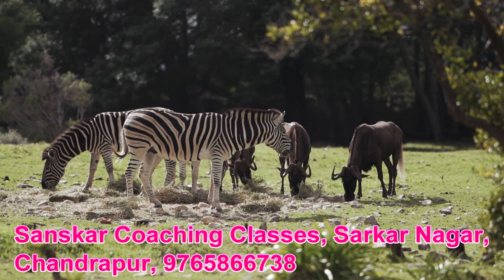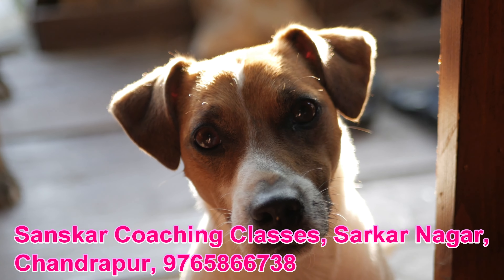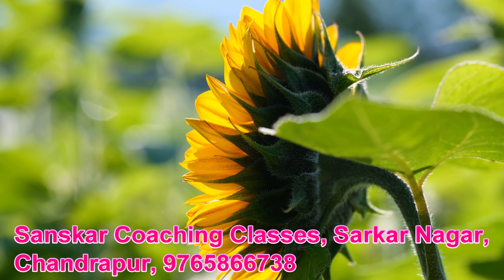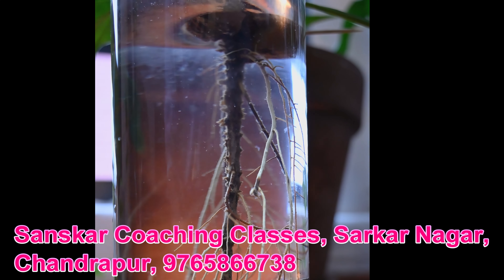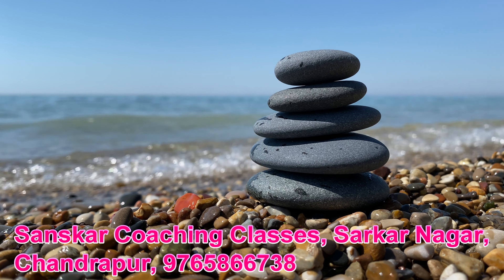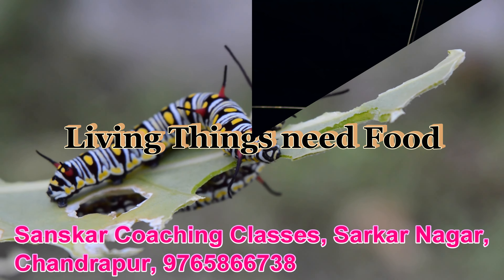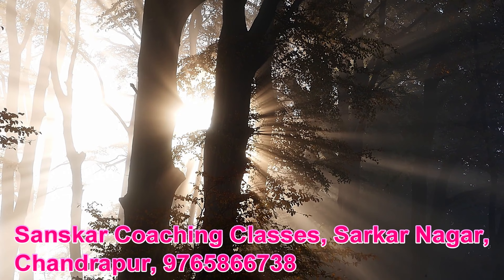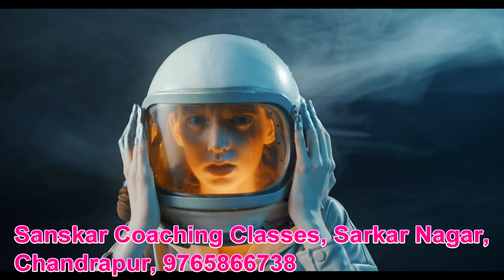Features of living and non living things class 3 science chapter 1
Features of living Things
Living things move
Living things like humans and animals move from one place to another in search of food, shelter and safety.
For example, animals like cats,   dogs,    horses     and cows walk and run around with the help of legs,
birds and bees have wings to fly,
fishes have fins to swim,
 insects like ants have legs to crawl.
Plants are fixed at one place.
 They do not need to move in search of food, as they prepare their own food with the help of
water,
air
and sunlight.
They do, however, show movements in other ways.
Plants droop down or sway,
for example, bending of sunflower towards sunlight,
growth of the shoot system above ground and roots towards ground,
opening and closing of stomata in leaves
and closing of leaves of mimosa pudica (touch – me – not ) when touched.
Non-living things cannot move on their own.
They can move only when pushed or  pulled by something else. For example, car, bus, train, etc.

Living things grow
Growth is one of the most important characteristics of living things.
All living thing grow with time.
Different plants and animals grow differently, some grow fast.
while some grow slowly.
As the time passes babies of the humans and animals grow in adults.
 A seed develops into a plant and a plant develops into a tree.
Non-living things do not grow, for example, pencil or chair cannot grow.
Living things need food
To live and grow, all living things such as plants, humans and animals need food.
Animals get their food from plants and other animals.
For example, a cow eats grass,
a monkey eats fruits,
 while a lion hunts and eats other animals.
Green plants prepare their own food using air, water and sunlight.
Living things breathe
All living things need to breathe in order to stay alive. Humans and animals that live on land breathe through lungs. Other animals have different organs for breathing. For example, fish breathe through gills in water, frog breathes through its lungs on land and through its moist skin in water.
Plants also breathe through the small pores present on their leaves. These pores are called stomata.
Living things feel
All living things respond to changes in the surroundings.
Human beings and other animals have sense organs to feel changes around them. For example, we feel pain and instantly pull away our hand on touching a hot object.
Plants can also feel changes
around them but they do not have sense organs.
 For example, a plant always grows towards sunlight. Plants can also sense weather changes.
Many plants shed their leaves
in autumn and bear flowers in spring.
Non-living things do not feel and respond.
Living things reproduce
All living things have the ability to produce offspring of their own species.
They maintain their balance in nature through reproduction.
It is a process by which living beings produce young ones of their own kind.
Animals reproduce in a variety of ways.
As a result, reproduction is one of the most important characteristics of living things.
For example, human beings give birth to babies, cats give birth to kittens, cows give birth to calves and hens lay eggs from which chickens hatch.
Plants reproduce through seeds, roots, stems, leaves, etc